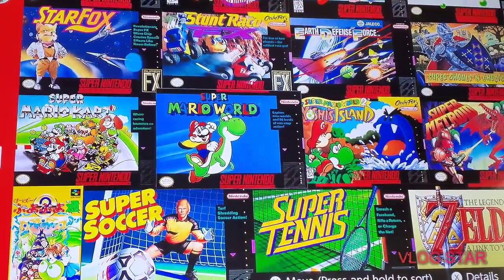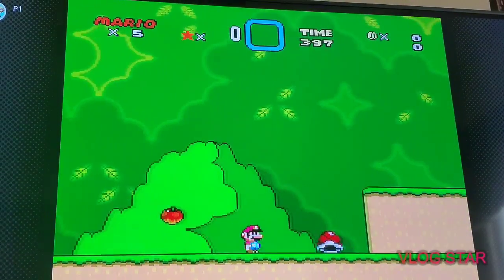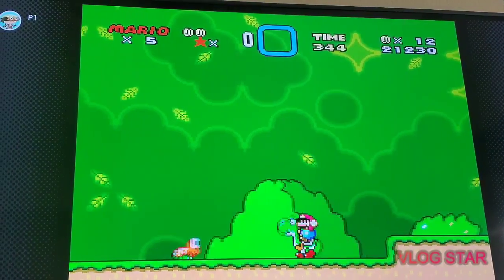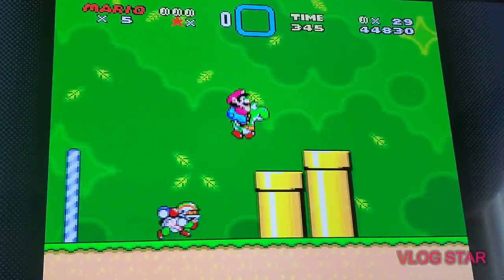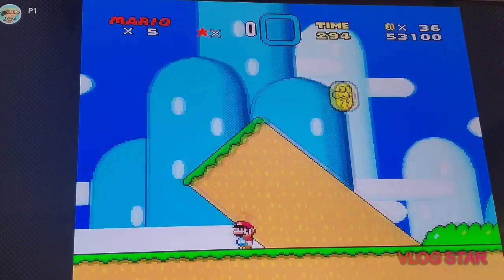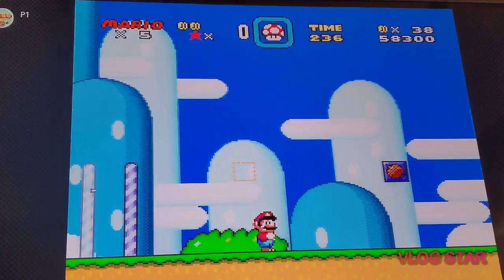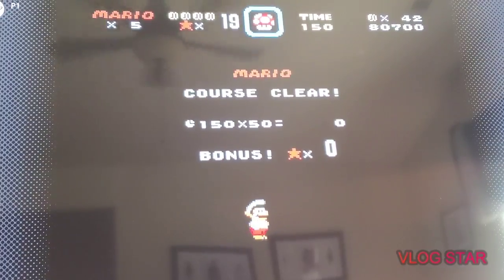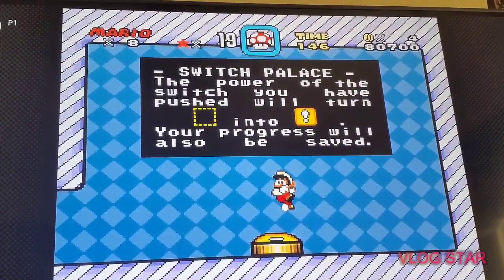Super Mario World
Hey Everyone 👋 today I'm going to you an AWESOME game called Super Mario World!
This video game was super fun and we wanted to show you guys how fun it is 😀
Hope you guys enjoy this cool 😎